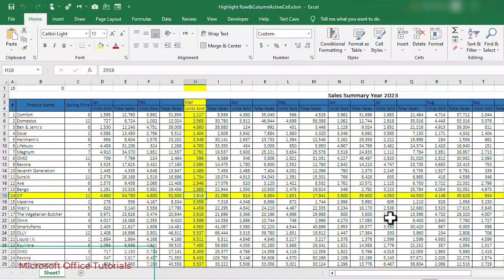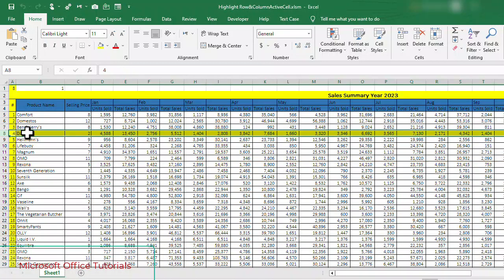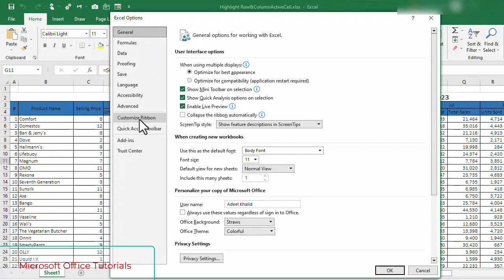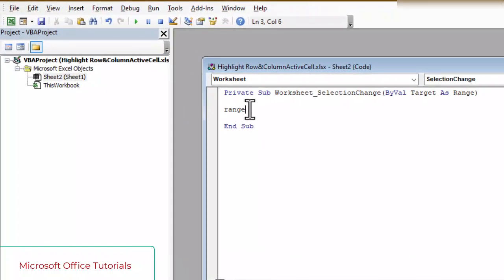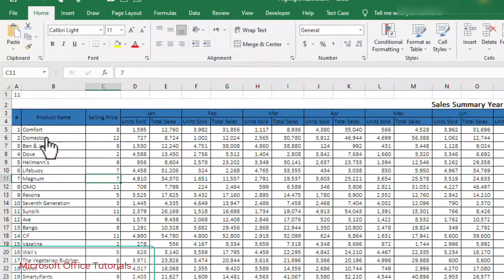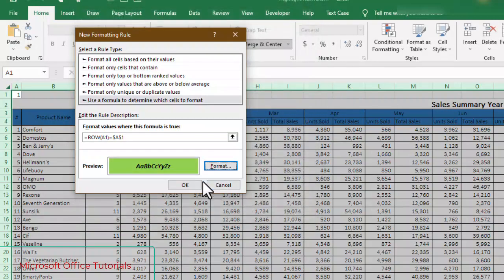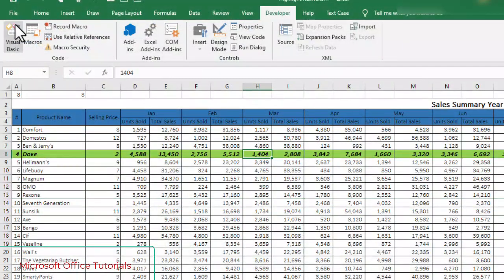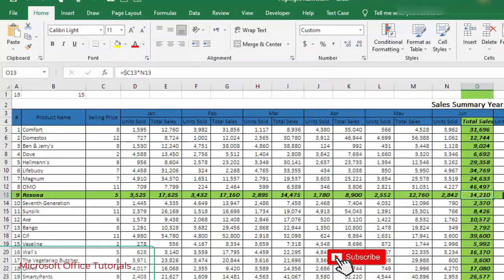How to Auto Highlight Column / Row or both of Active Cell in Excel (English) - Best Excel Trick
In excel when we are working on huge and confusing data, and we need t compare something, it is quite challenging to keep focus on relevant row or relevant column. This may lead to error or mistake.
Solution of this problem is discussed in this tutorial. It is discussed in this tutorial that how to enable auto highlight of column or row or both of active cell in excel. This will ease to compare data. This solution will increase efficiency, reduce chances of error and help to get rid of problem of keep focusing.

Below is link to download file / template discussed in this tutorial.